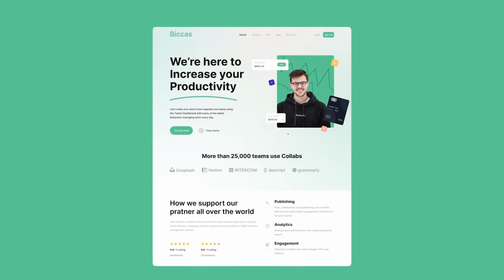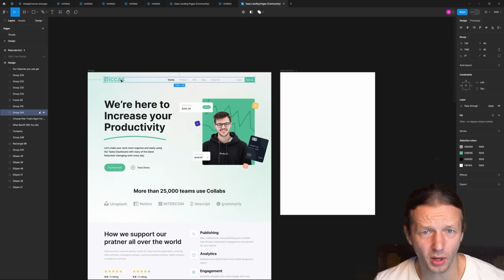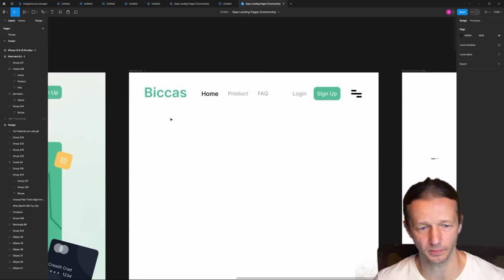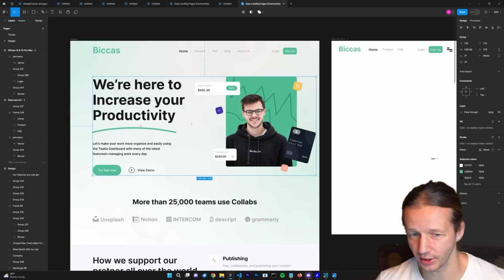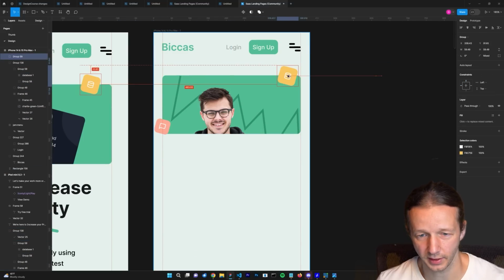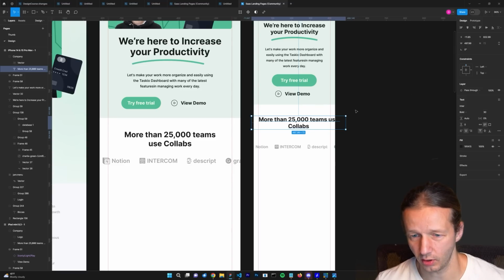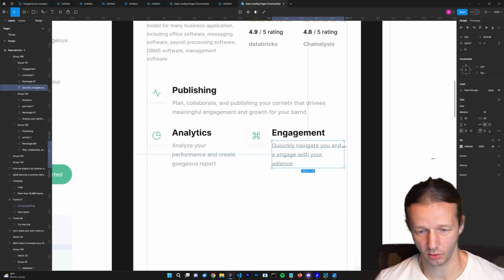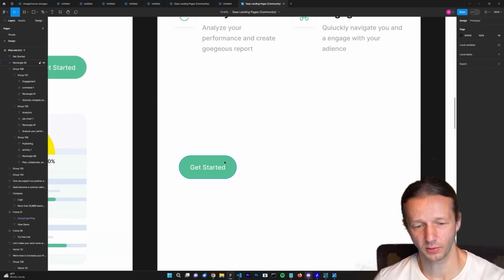Most UI/UX'ers are Bad at Responsive Design - Let's Fix That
-- Today, I'm going to show you to take a desktop layout, and make it responsive for tablet and mobile using Figma. It's an area that newcomer UI/UX'ers struggle with, so let's fix that!

0:00 - Intro
0:26 - Grab the layout
4:12 - Navigation
10:21 - Hero Section
18:05 - Trust Section
19:48 - Final Section
26:08 - Challenge